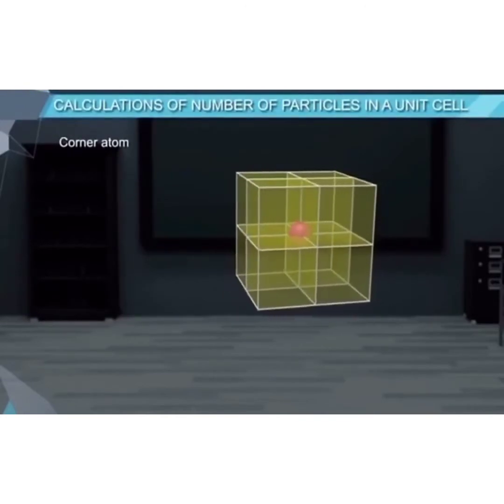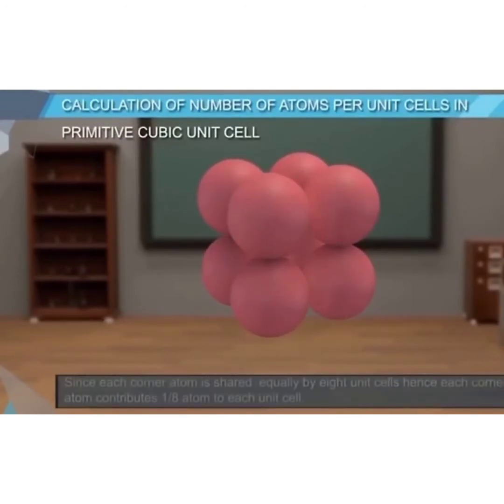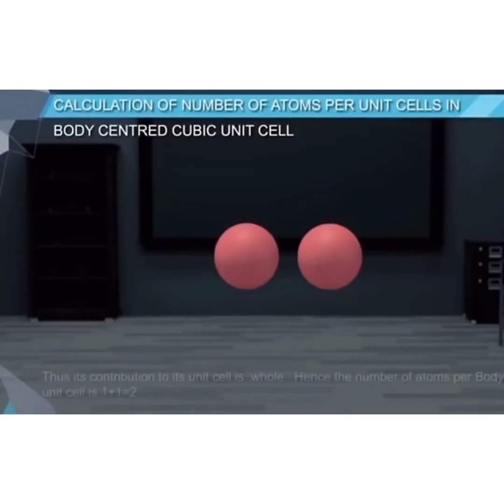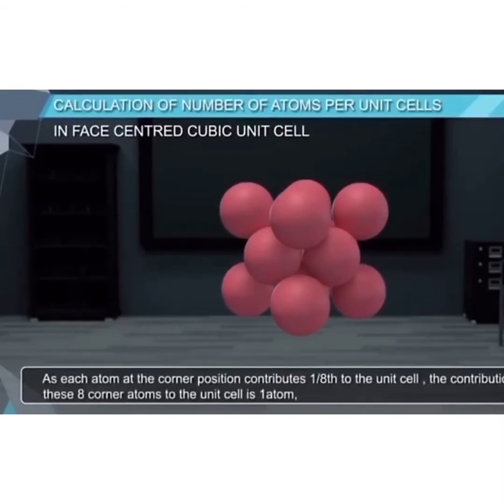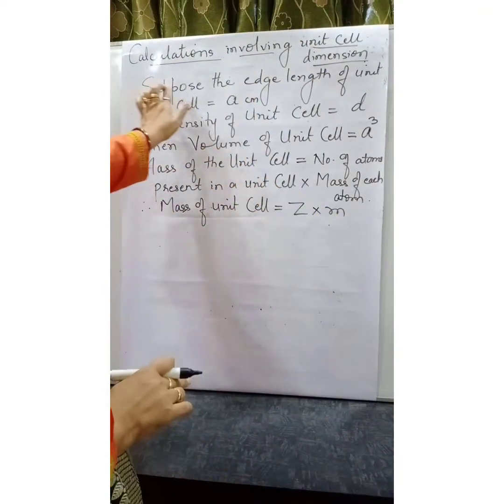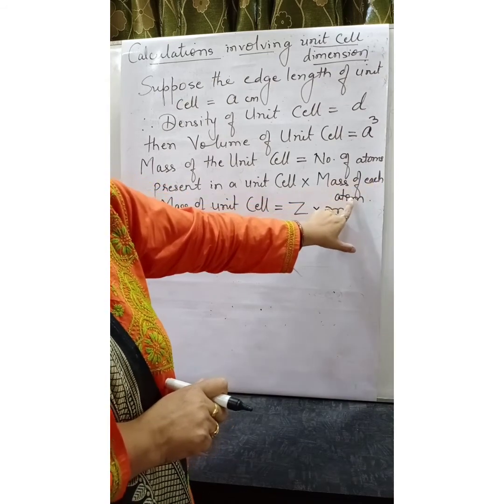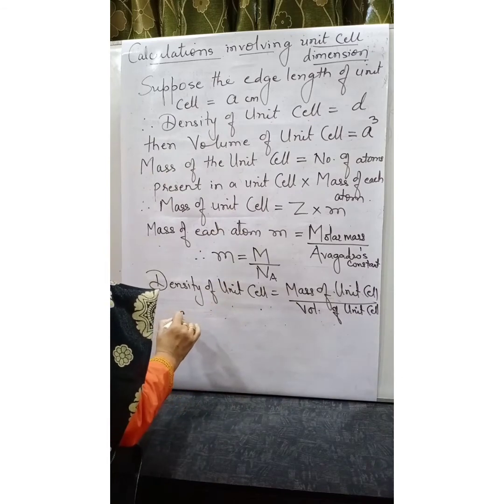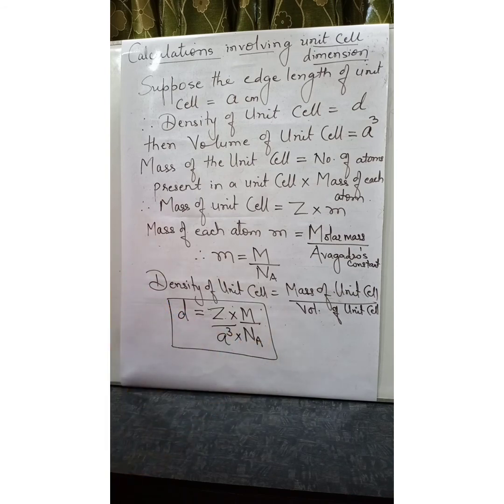Solid State, Part - 4 , XII Science